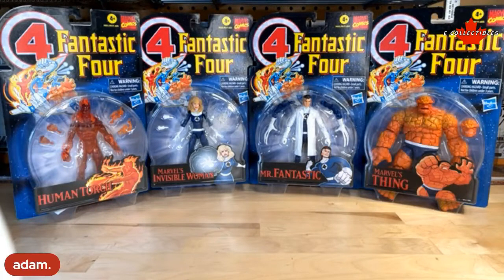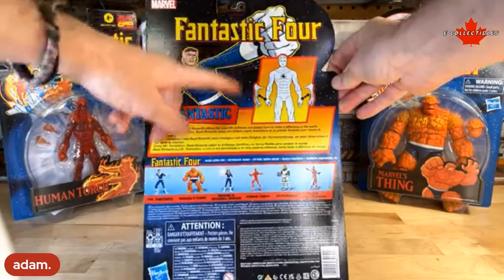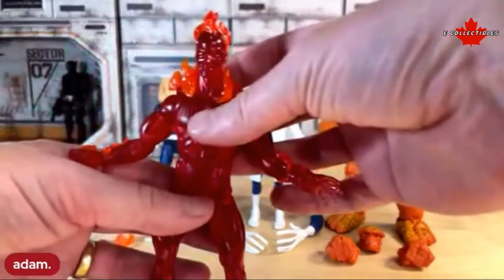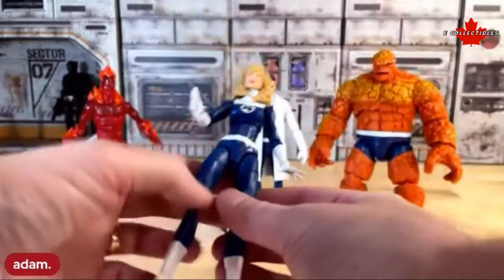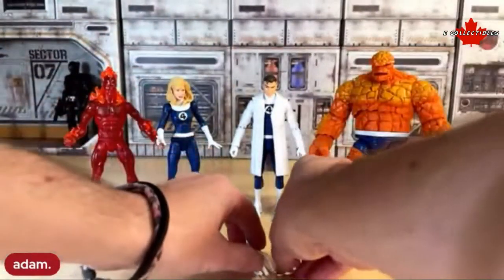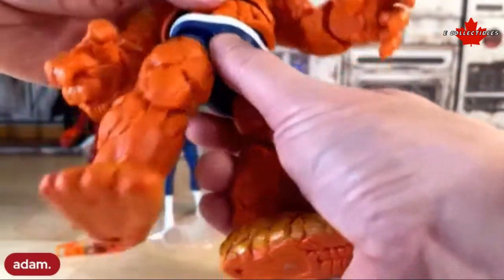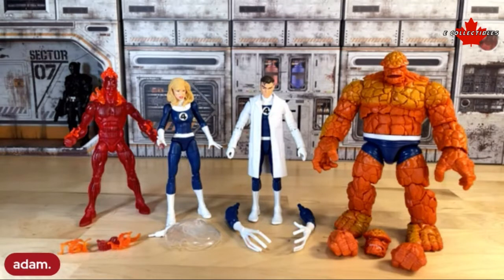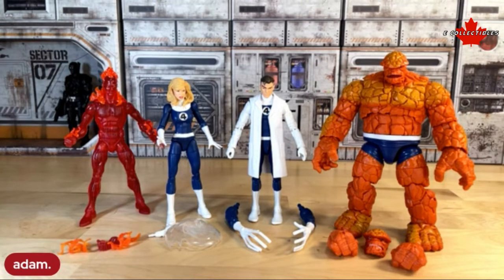Marvel Legends Retro Fantastic Four Unboxing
Marvel's first family, and one of my favourite teams! The 'retro' wave Fantastic Four from Hasbro's Marvel Legends line are great figures and a worthy addition to any Marvel Legends collection.